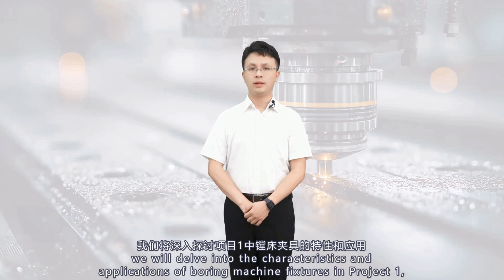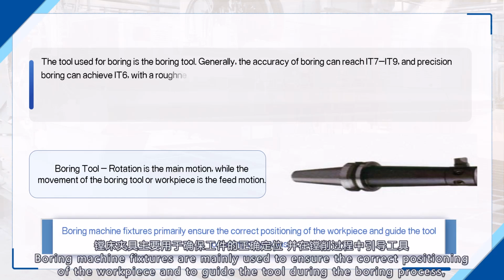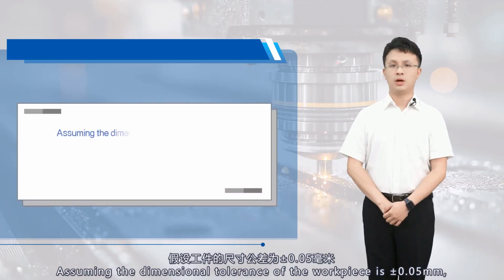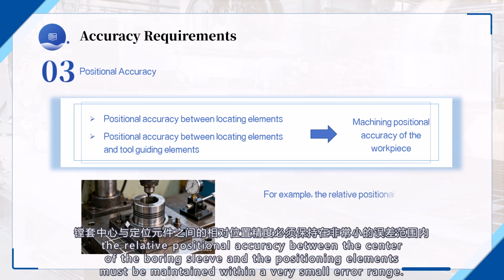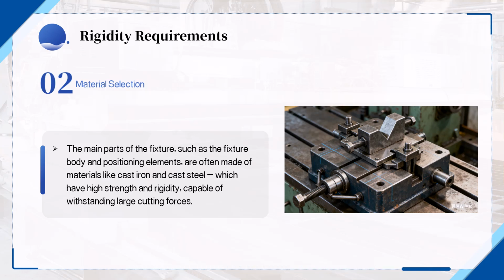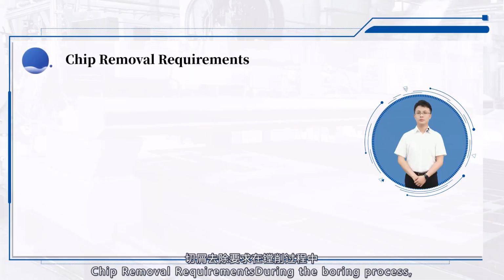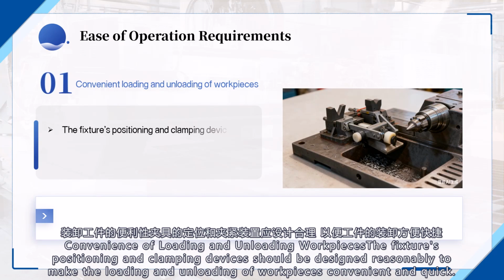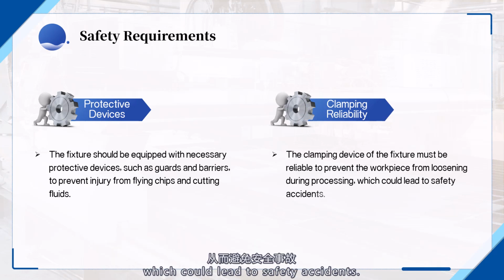5 1 1 Special Requirements for Boring Machine Fixtures